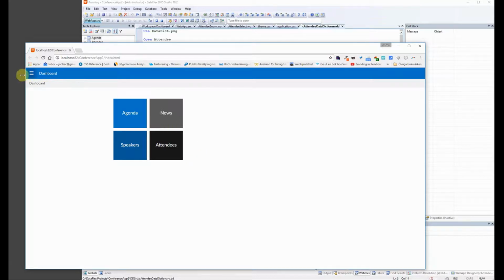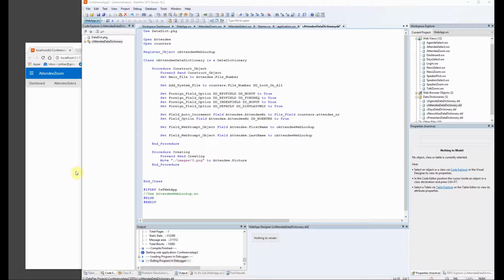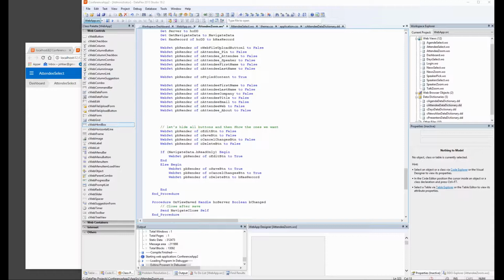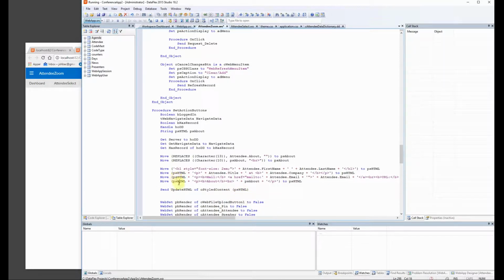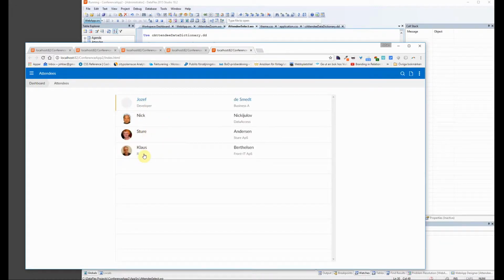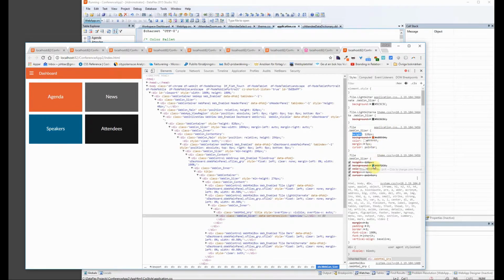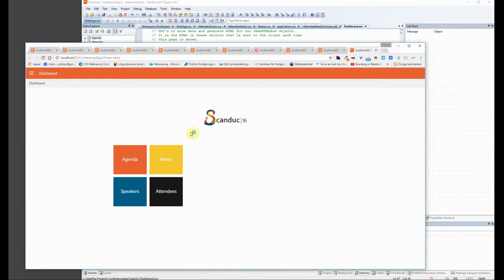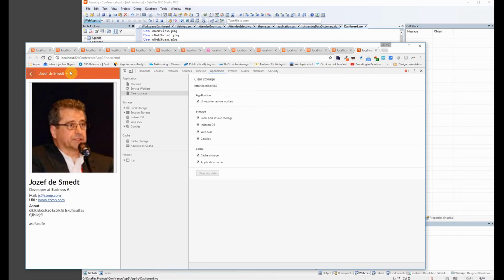DataFlex 24 - Creating A Conference App 3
In this video we take our app and do the final touch in order to make it ready for production.
We style an interface, manage dependencies of wheather or not you are logged in, we set the caption in the breadcrumb list, set som default values, sort lists, add a logo image, add a short newsfeed in the dashboard and finaly we change some colors in the css to match our conference theme colors.